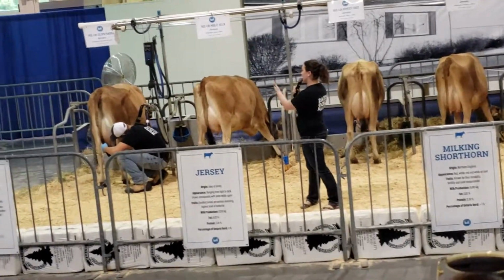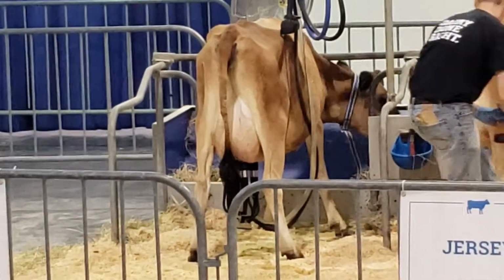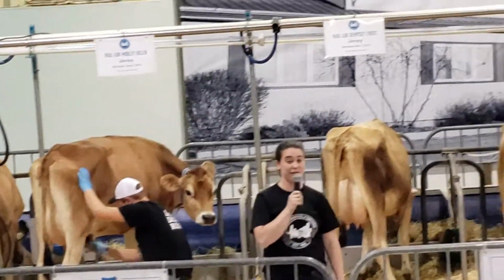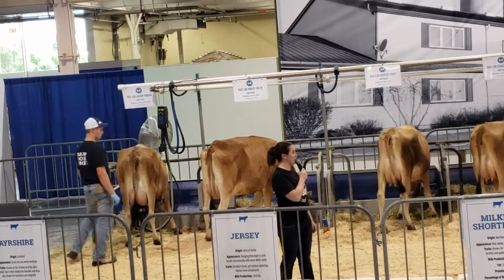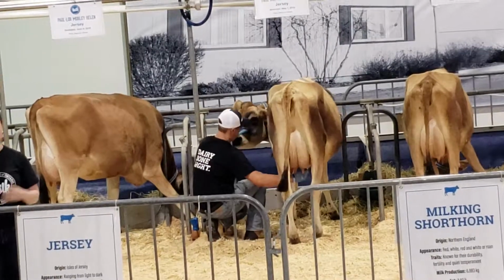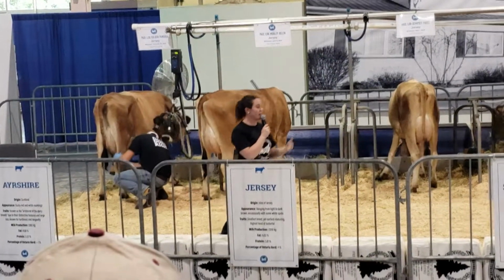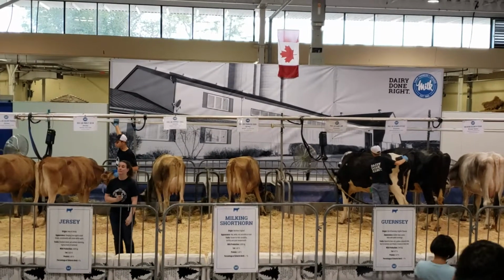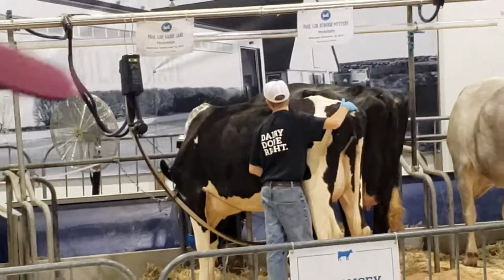Milking The Cows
Asi se Ordeña el Ganado en toronto Canada.